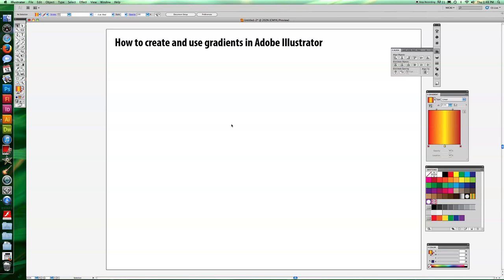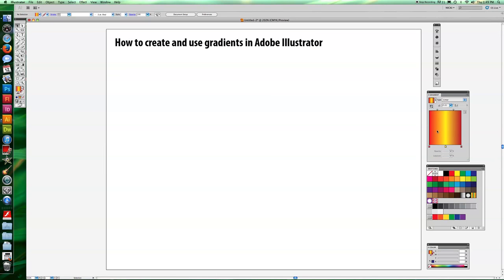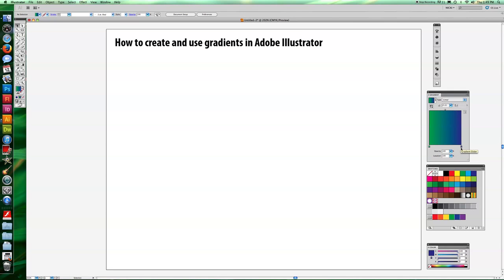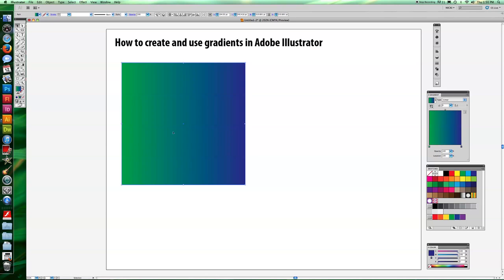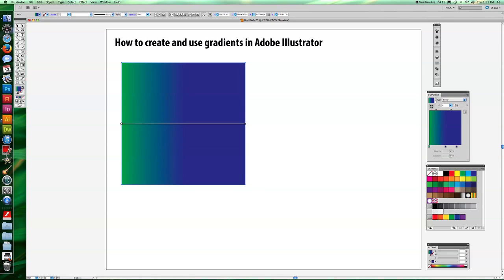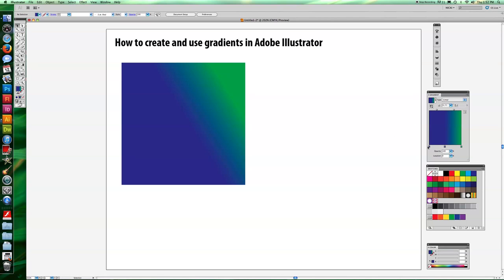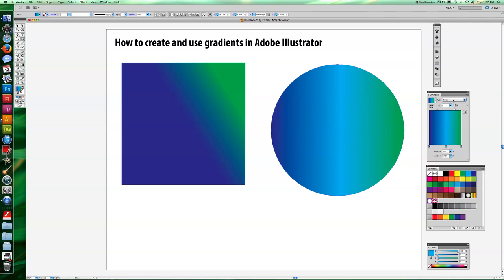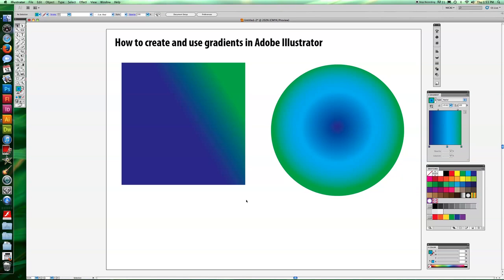Adobe Illustrator: How to use the Gradient Tool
This tutorial shows you how to create a gradient in Adobe Illustrator CS5.  How to use, create and apply gradients.